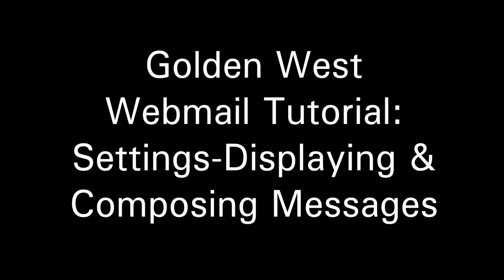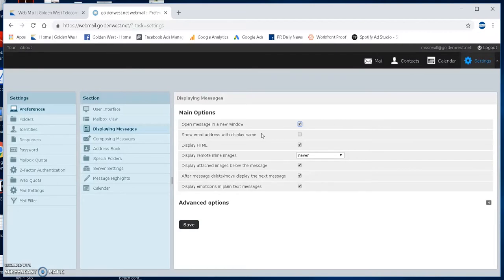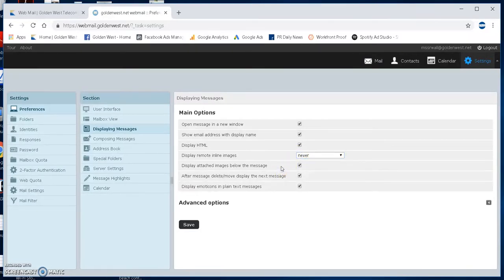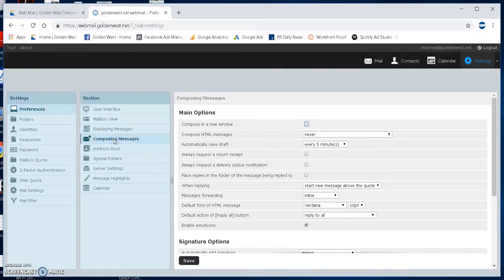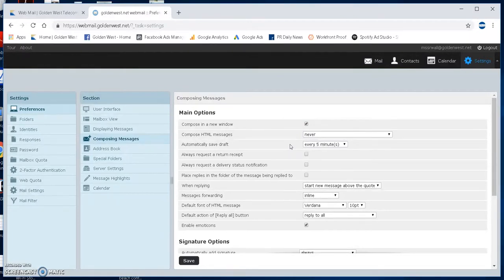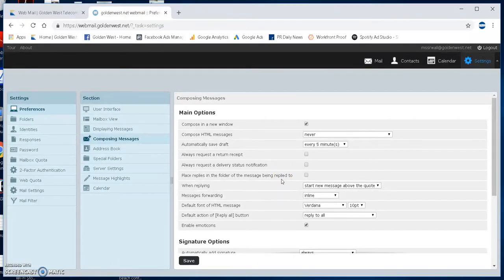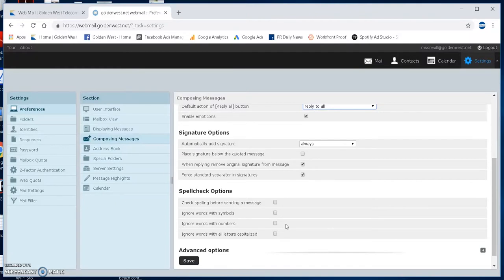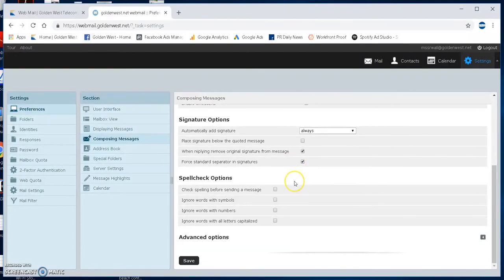Golden West Webmail Tutorial-Displaying & Composing Messages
In this Golden West Webmail Tutorial we will walk you through the Displaying & Composing Messages Settings.